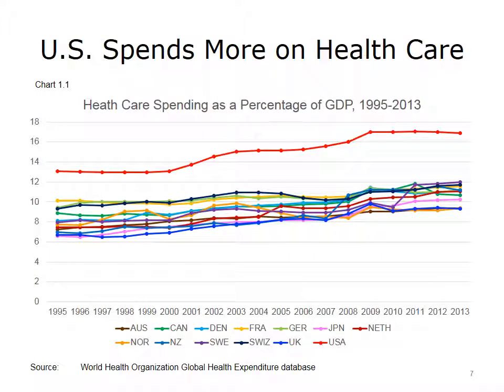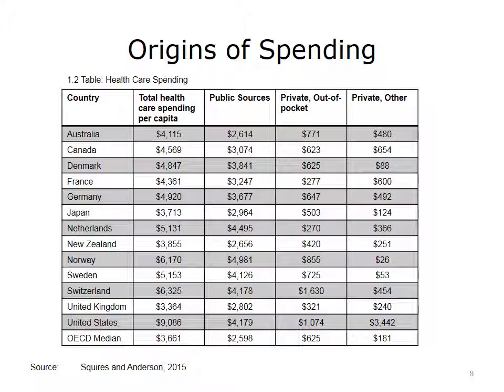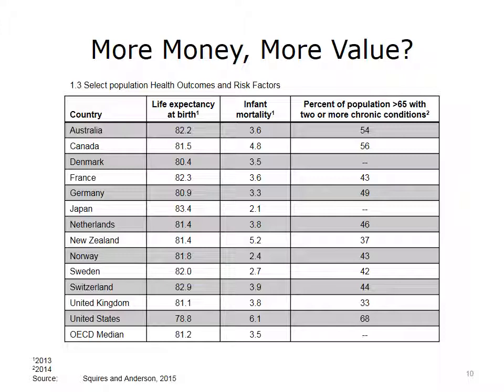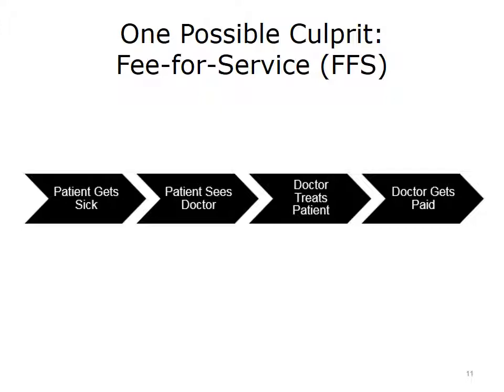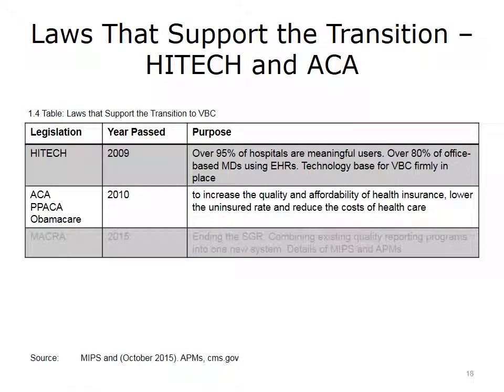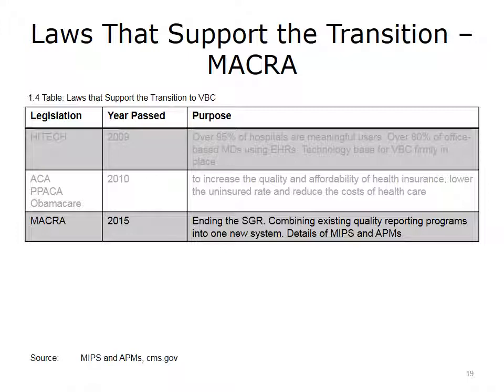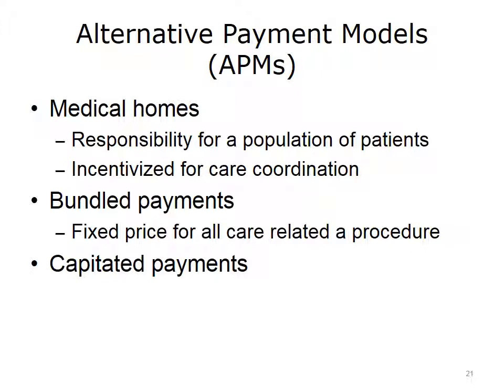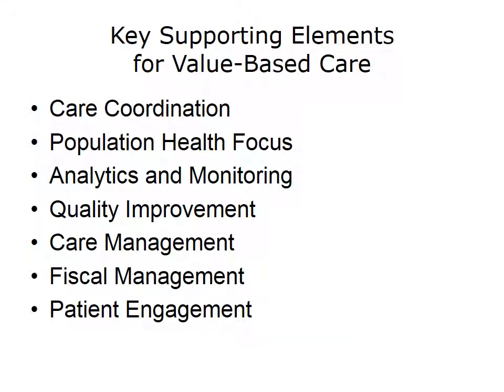Overview of Value-Based Care